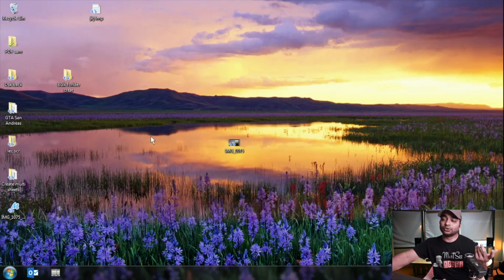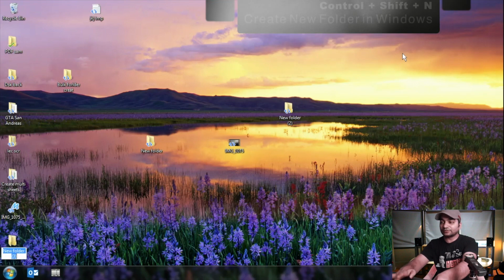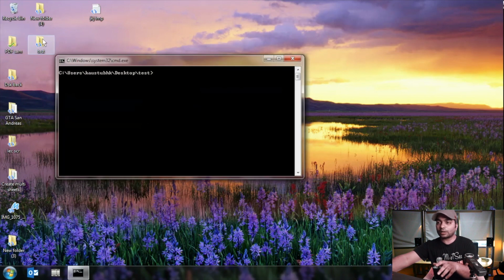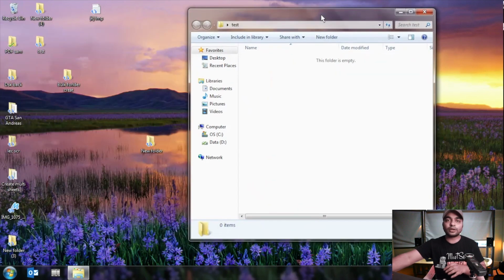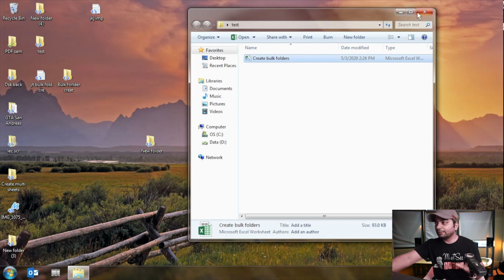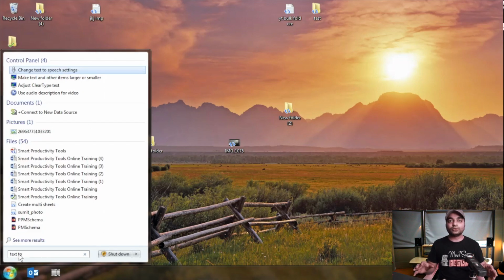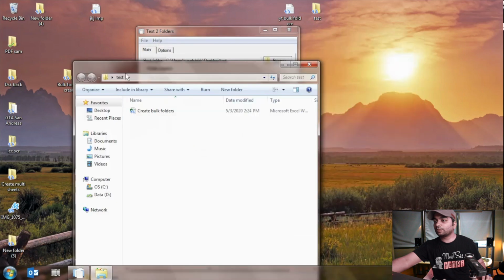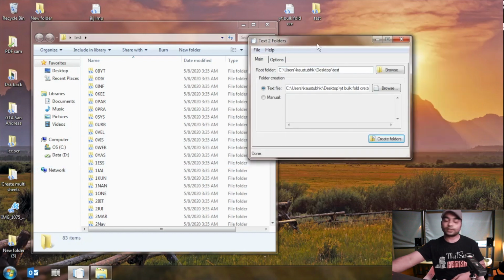How to create Multiple folders in windows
Enrol to my Udemy course
iMovie for Beginners

Create multiple folders in windows -

Keyboard shortcut
and a fantastic freeware.

to download the free utility go to below link -

* all images used are licensed for reuse.